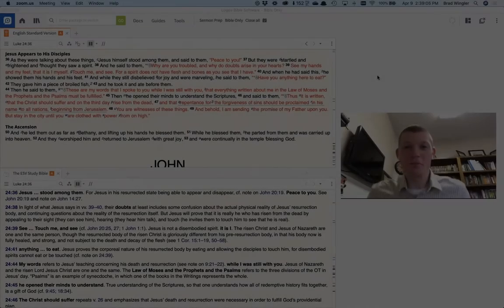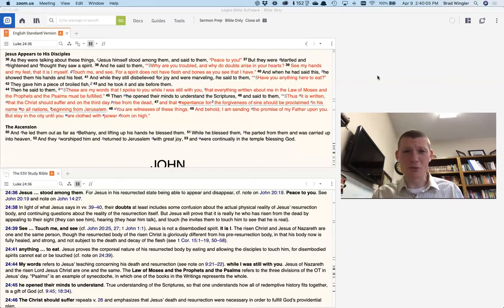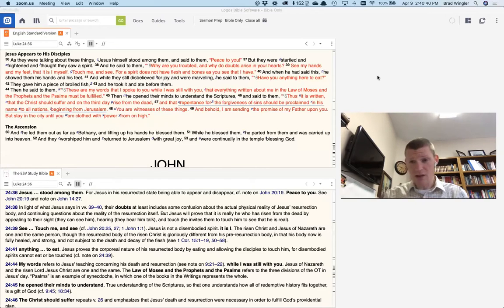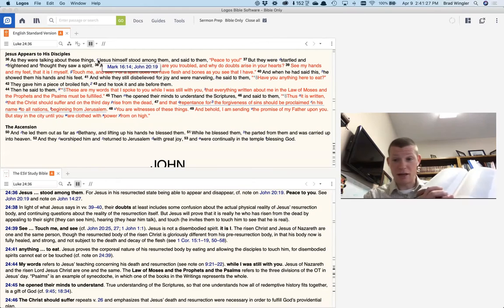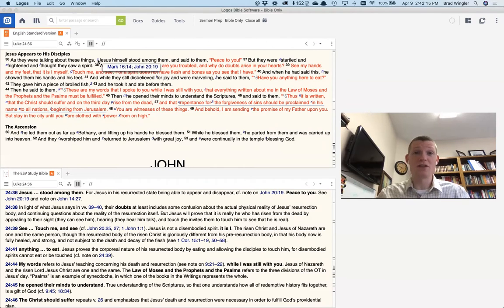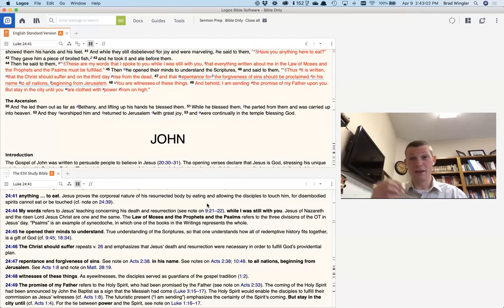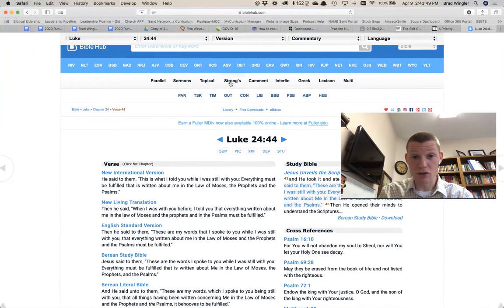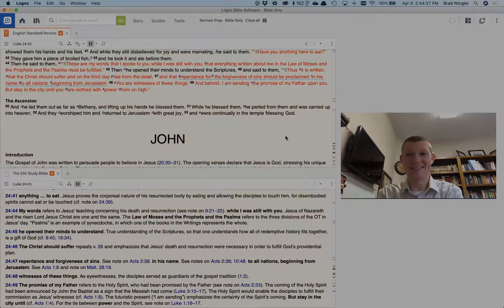Thursday Essentials: How to Dig Deep in the Bible (4-9-20)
Join in with Pastor Brad for this weeks Thursday Essentials "How to Dig Deep in the Bible".